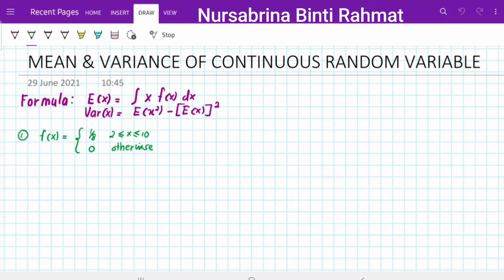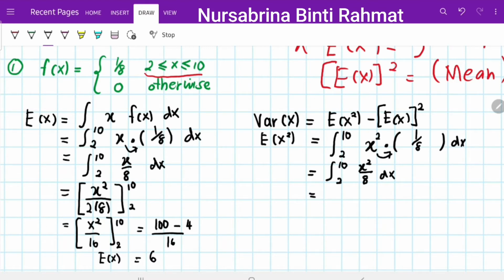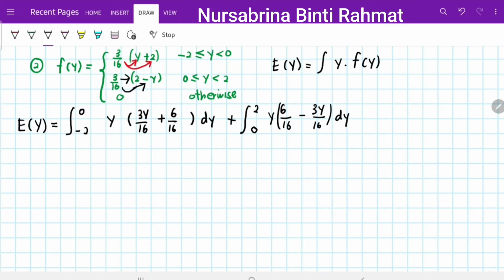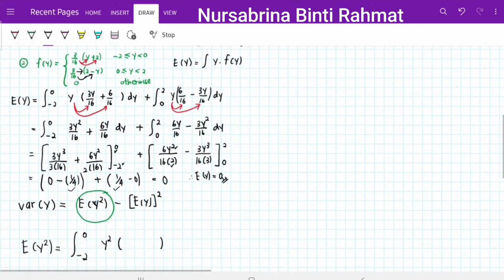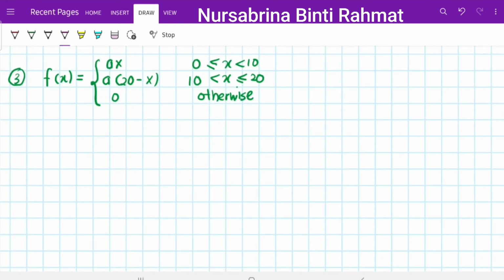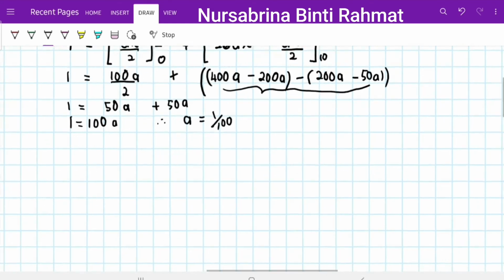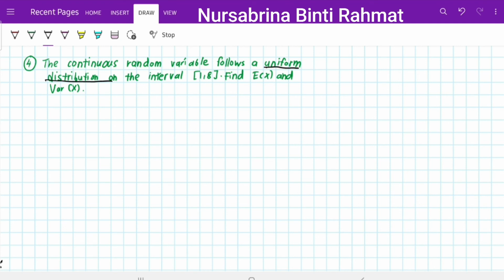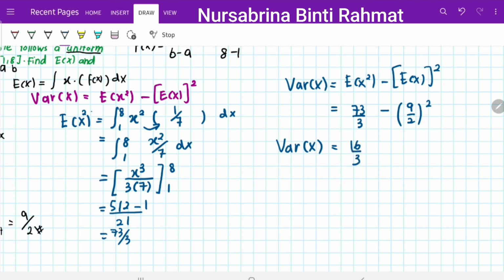Mean & Variance of Continuous Random Variables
MATHEMATICS M STPM
SEMESTER 2
CHAPTER 3
3.2 CONTINUOUS RANDOM VARIABLE